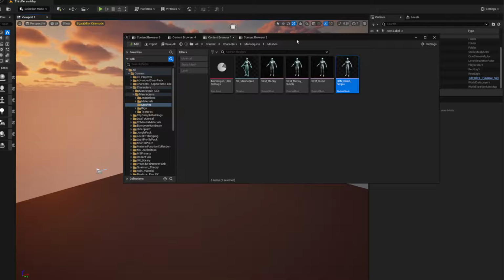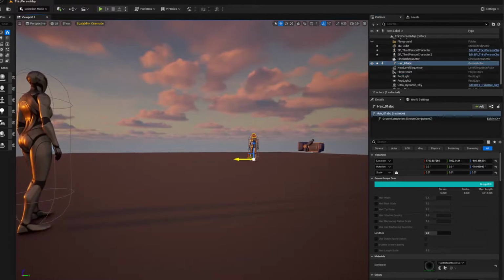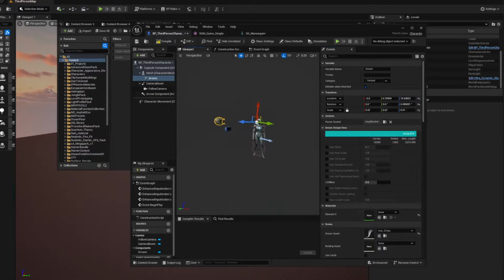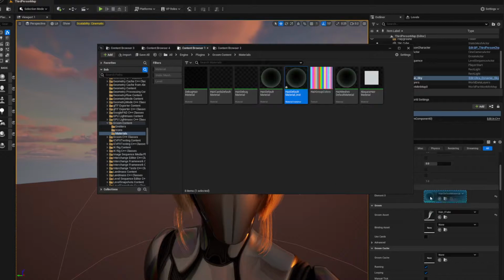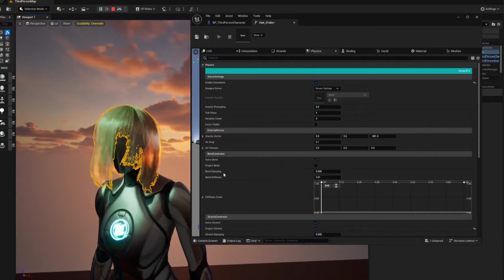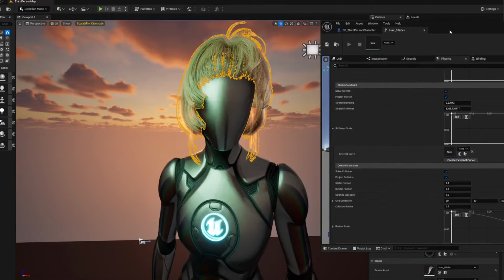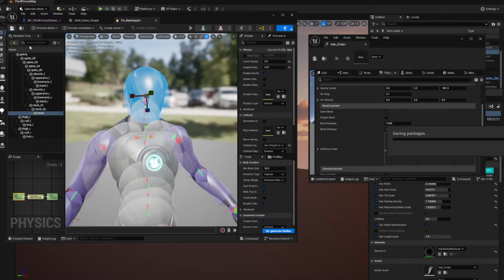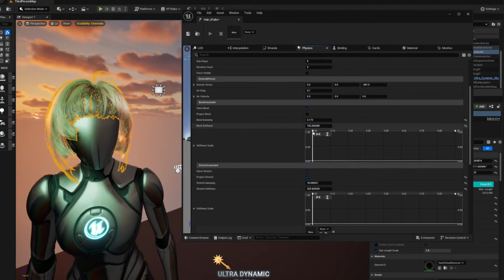GROOM HAIR , PHYSICS, LOOK AND PUTTING IT ON A CHARACTER (noob look to get you started UE5)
Carrying on from our last Convert Daz hair to groom Vid

. We see how we can change the hair and refine the look . Also how to attach it to a character and how to add the physics to the hair.
We will start getting into much more detail but once again. Something to get you going and started for noobs:)

Hope this helps and enjoy:)